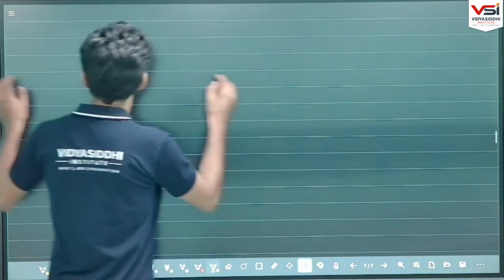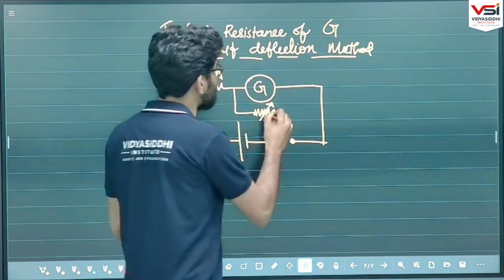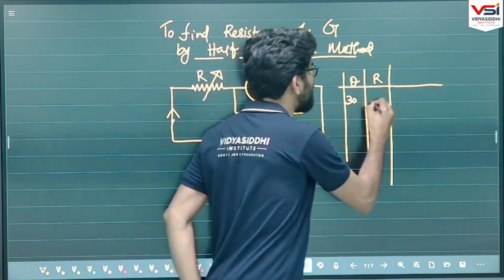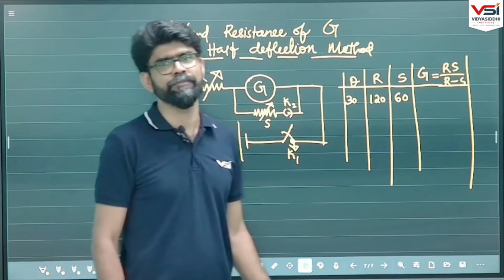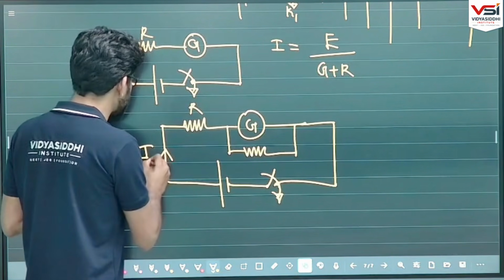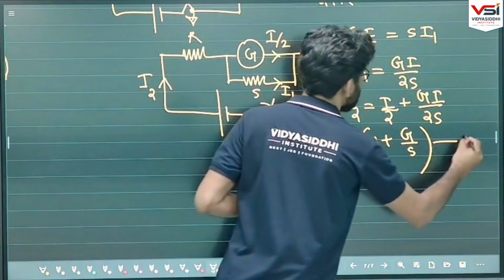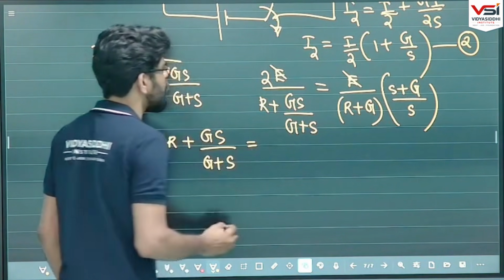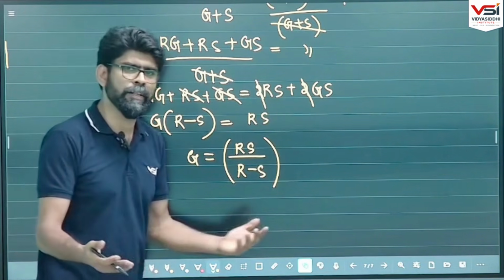Half Deflection Method Explained Like NEVER Before | No More Confusion | Sibu Sir (NEET/JEE Physics)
Struggling with Half Deflection Method?
This is the most clear and exam-focused explanation you will find for NEET & IIT-JEE Physics.

In this session, Sibu Sir explains the complete concept step-by-step in the simplest way, so you can understand it once and never forget it.

🎯 What you will learn:
* Complete concept of Half Deflection Method
* Easy explanation with logic
* Important tricks for exams

If you are serious about your rank, this video is a must-watch.

📍 Join Vidyasiddhi Institute (VSI) – Where Results Are Built

📍 4th Floor, 10A, AJC Bose Road, Kolkata – 17
(Opp. Neuroscience Hospital)

⚠️ Admissions Open for 2026–2027 Batch

💬 Comment “YES” if you understood the concept